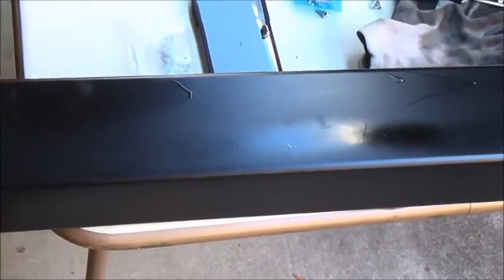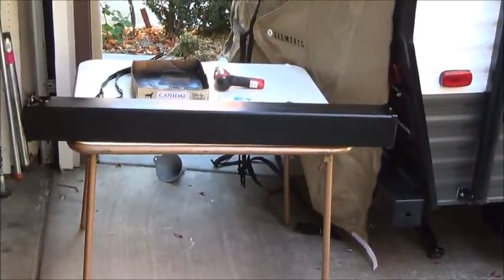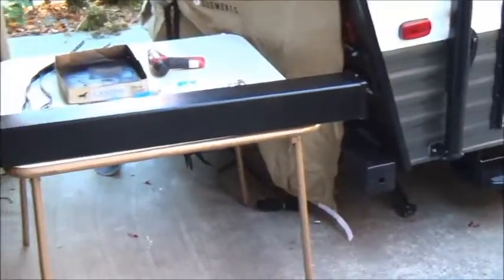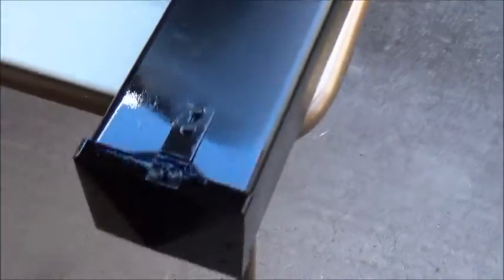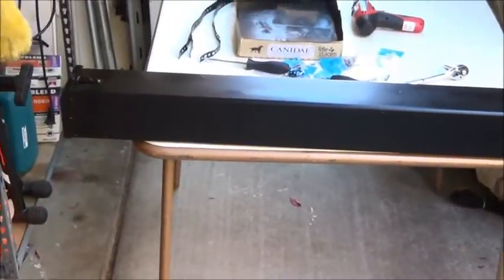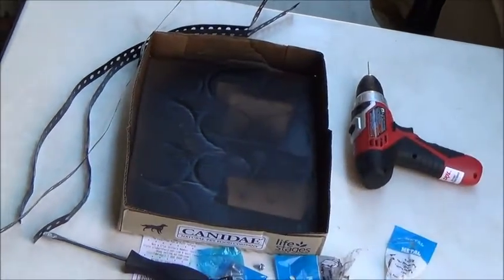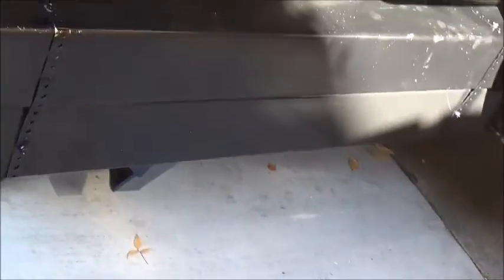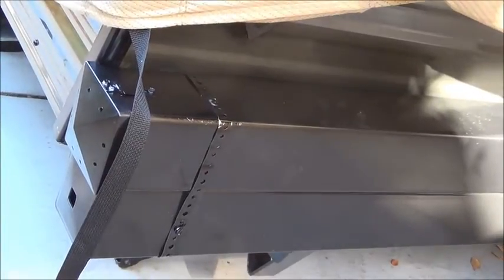RV Trailer Modification Sewer Storage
ITB100-HD Dash Cam SF Bay Area, NORCAL filmed in The San Francisco Bay Area & San Jose, California USA in my 2012 Hyundai Santa Fe & Trailer Modifications KZ Sportsman Classic 16" Travel stories